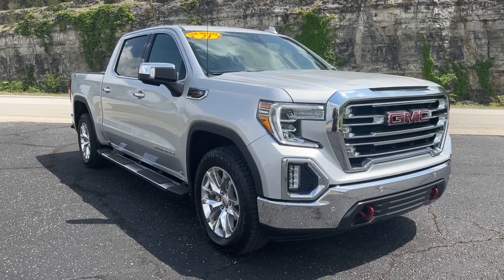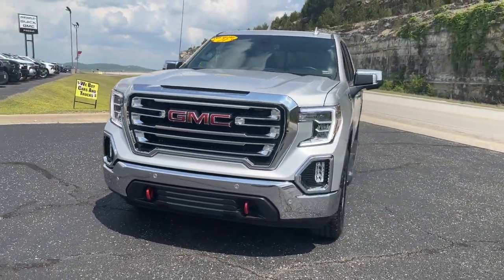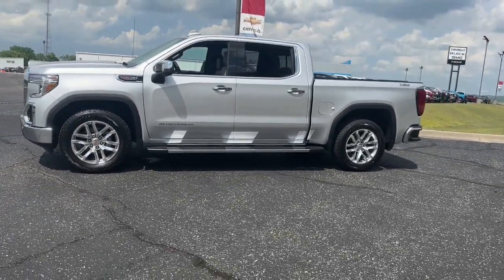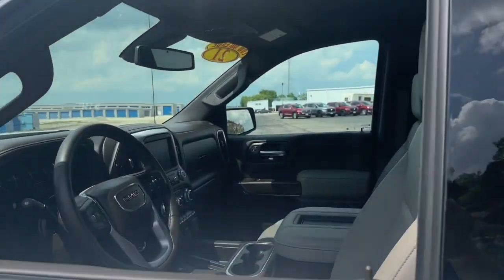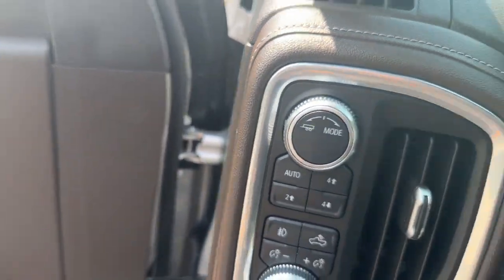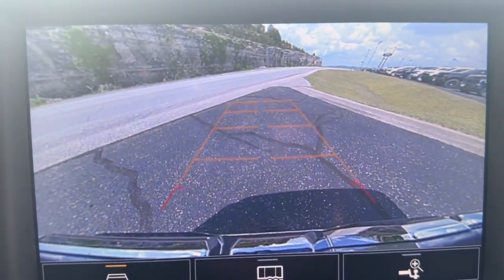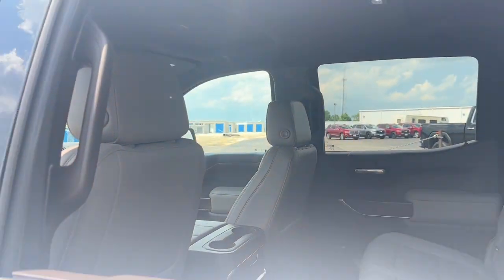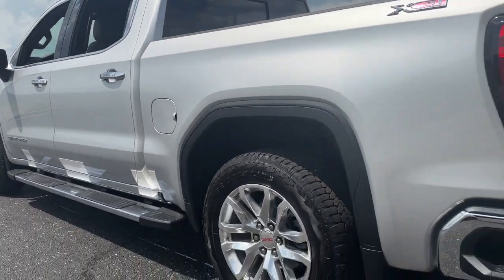2021 GMC Sierra_1500 Branson, Forsythe, Ozark, Kimberling City, Harrison, MO 12987A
Quicksilver Metallic Used 2021 GMC Sierra_1500 SLT available in Branson, Missouri at Pinegar Chevy Buick GMC Branson. Servicing the Forsythe, Ozark, Kimberling City, Harrison, MO area.

ADAPTIVE CRUISE CONTROL,BOSE SOUND SYSTEM  PREMIUM 7-SPEAKER SYSTEM  with Richbass woofer,SLT CONVENIENCE PACKAGE  includes (A50) bucket seats with (D07) center console  (KQV) ventilated front seats  (A48) rear sliding power window  (UG1) Universal Home Remote  (MCZ) 2 USB ports with auxiliary input (IP Mounted)  (MCR) 2 USB Ports/SD Card/Aux Jack (Inside Console with bucket seats) and (KA6) rear heated seats (KA6) Heated Second Row Outboard Seats are included on Crew Cab models built before 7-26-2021. Certain vehicles built on or after 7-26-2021 will include (RFU) Not Equipped with Heated Second Row Outboard Seats  which removes (KA6) Heated Second Row Outboard Seats. See dealer for details.),TRANSMISSION  10-SPEED AUTOMATIC  ELECTRONICALLY CONTROLLED  with overdrive and tow/haul mode. Includes Cruise Grade Braking and Powertrain Grade Braking Most vehicles built on or after 6-7-2021 with a V8 engine and (MQB) 10-speed automatic transmission will have (NSS) Not Equipped with Automatic Stop/Start  which removes Automatic Stop/Start and its content.),WIRELESS CHARGING,INTELLIBEAM  AUTOMATIC HIGH BEAM ON/OFF,FRONT PEDESTRIAN BRAKING,TRAILER TIRE PRESSURE MONITOR SENSORS  includes set of 4 sensors.,FOLLOWING DISTANCE INDICATOR,SEATS  HEATED SECOND ROW OUTBOARD SEATS  (Included and only available with (PCY) SLT Convenience Package on vehicles built before 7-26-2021. Certain vehicles built on or after 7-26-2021 will include (RFU) Not Equipped with Heated Second Row Outboard Seats  which removes (KA6) Heated Second Row Outboard Seats. See dealer for details.),REAR AXLE  3.23 RATIO,X31 OFF-ROAD PACKAGE  includes Off-Road suspension  (JHD) Hill Descent Control  (NZZ) skid plates  (K47) heavy-duty air filter and X31 hard badge Includes (NQH) 2-speed transfer case  (XCK) 265/65R18SL all-terrain  blackwall tires and (N10) dual exhaust.,DARK WALNUT/SLATE  PERFORATED LEATHER-APPOINTED FRONT OUTBOARD SEAT TRIM,WHEELS  20 X 9 (50.8 CM X 22.9 CM) POLISHED ALUMINUM,LICENSE PLATE KIT  FRONT,LANE KEEP ASSIST  with Lane Departure Warning,EXHAUST  DUAL WITH PREMIUM TIPS,X31 OFF-ROAD AND PROTECTION PACKAGE  includes (X31) Off-Road Package  (CGN) spray-on bedliner and (RIA) All-weather floor liners  LPO Includes (NZM) 20 Polished aluminum wheels and (QAE) 275/60R20 all-terrain  blackwall tires.,SLT PREFERRED EQUIPMENT GROUP  includes standard equipment,BED LINER  SPRAY-ON  Pickup bedliner with GMC logo,SAFETY ALERT SEAT,TIRE  SPARE 255/80R17SL ALL-SEASON  BLACKWALL,FRONT AND REAR PARK ASSIST  ULTRASONIC,CENTER CONSOLE  FLOOR-MOUNTED  with cup holders  cell phone storage  power cord management  hanging file folder capability,SEATS  VENTILATED DRIVER AND FRONT PASSENGER,TIRES  275/60R20SL ALL-TERRAIN  BLACKWALL  (Includes (QAQ) spare tire.,HILL DESCENT CONTROL,DRIVER ALERT PACKAGE I  includes (UD5) Front and Rear Park Assist  (UKC) Lane Change Alert with Side Blind Zone Alert and (UFG) Rear Cross Traffic Alert (Includes Perimeter Lighting. Includes (V76) recovery hooks on 2WD models.,SKID PLATES,SEATS  FRONT BUCKET  with center console,UNIVERSAL HOME REMOTE,ASSIST STEPS  CHROME WHEEL TO WHEEL,ENGINE  6.2L ECOTEC3 V8  (420 hp [313 kW] @ 5600 rpm  460 lb-ft of torque [624 Nm] @ 4100 rpm); featuring all-new Dynamic Fuel Management that enables the engine to operate in 17 different patterns between 2 and 8 cylinders  depending on demand  to optimize power delivery and efficiency,AIR FILTER  HEAVY-DUTY,SLT PREMIUM PLUS PACKAGE  includes (PCY) SLT Convenience Package  (PDY) SLT Preferred Package  (PQB) Driver Alert Package I  (PDJ) Driver Alert Package II  (NZM) 20 Polished aluminum wheels  (BVT) Chrome assist steps and (CGN) spray-on bedliner. With 4WD model and (L84) 5.3L EcoTec3 V8 engine (MQB) 10-speed automatic transmission is included.,TRANSFER CASE  TWO-SPEED  ELECTRONIC AUTOTRAC  with push button control,QUICKSILVER METALLIC,REAR CROSS TRAFFIC ALERT,GVWR  7100 LBS. (3221 KG)  (STD),LANE CHANGE ALERT  with Side Blind Zone Alert,AUTOMATIC EMERGENCY BRAKING,WINDOW  POWER  REAR SLIDING WITH REAR DEFOGGER,USB PORTS  2 (FIRST ROW) LOCATE